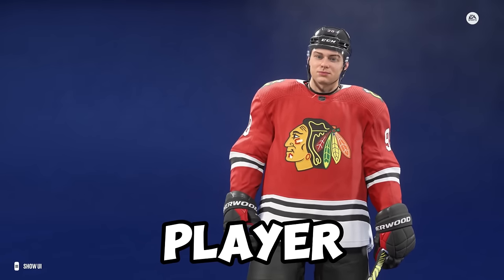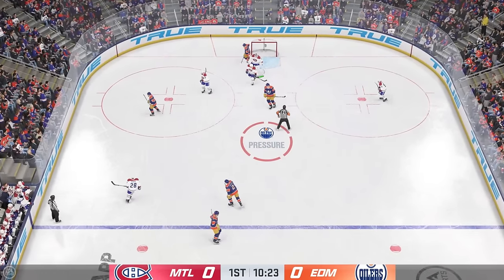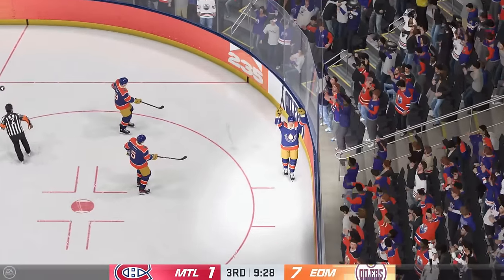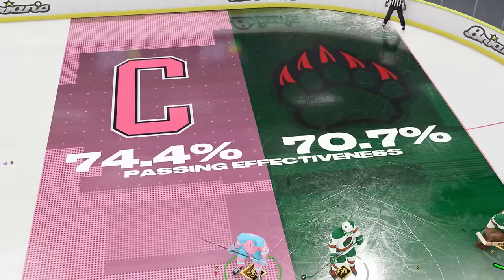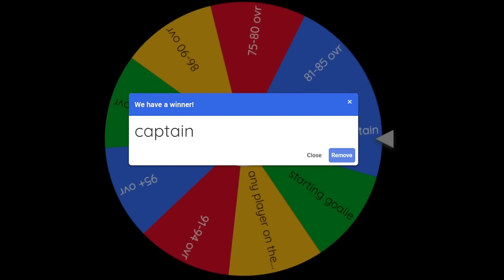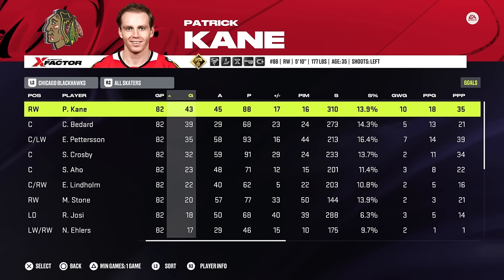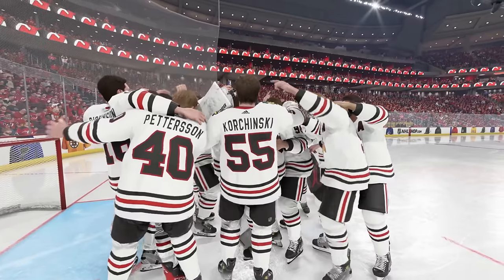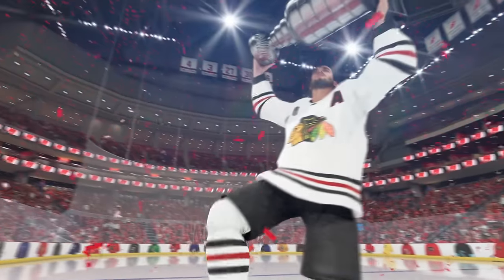Every Goal I Score Is A +1 Player Added To My Team